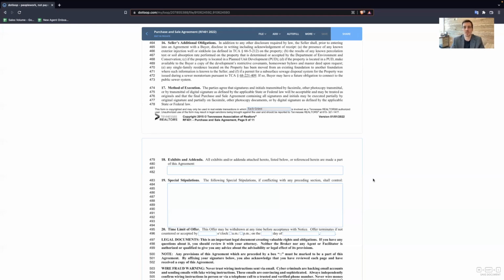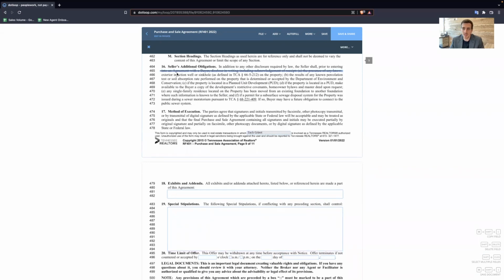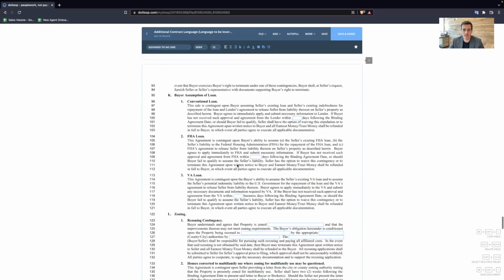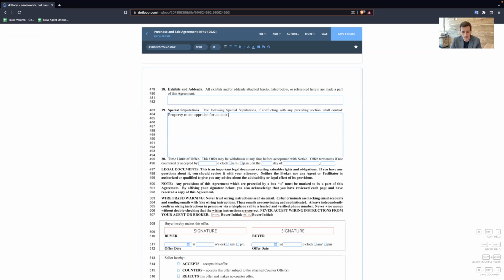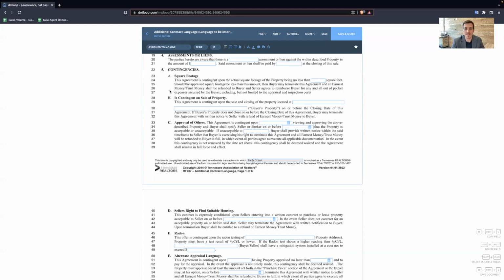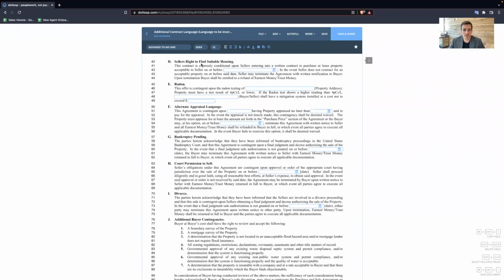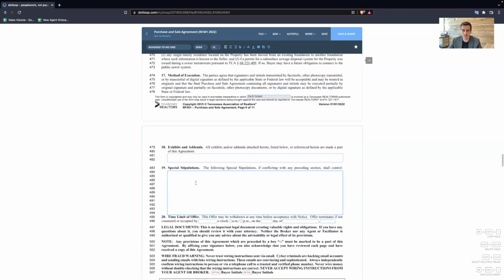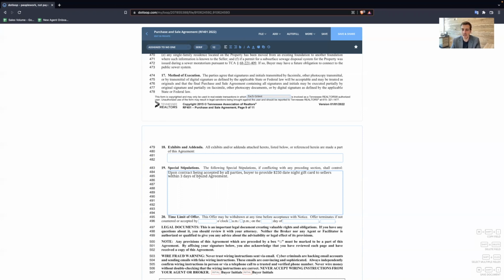How To Use Special Stipulations in a Real Estate Contract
Today I cover how to better use special stipulations on the Purchase and Sale Agreement. Here are two good rule of thumbs:
1. Use form RF707 to find common contingencies and clauses to add to special stipulations
2. If you must add your own wording, use If/Then statements.

Remember, if you are not a real estate agent we should not be practicing law. Use easy to understand wording. Don't cross out prewritten text.

If you are an agent interested in joining Zach Taylor Real Estate and earning 100% commission on every deal check us out